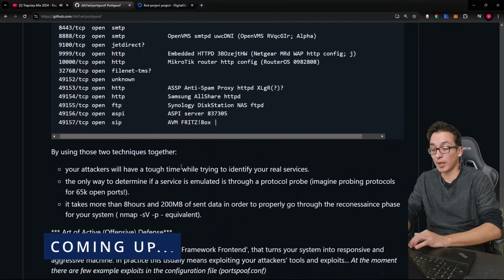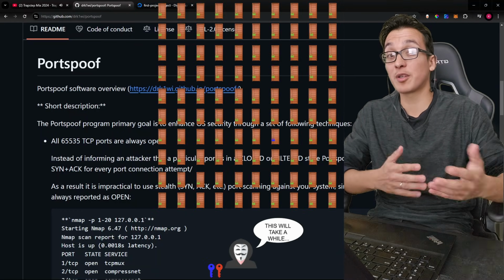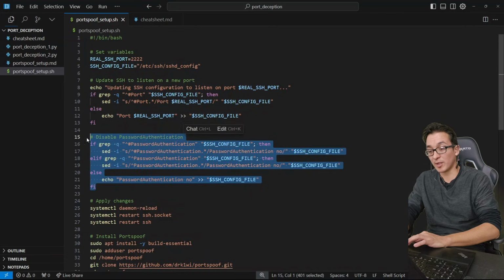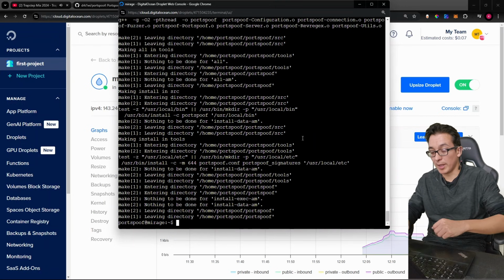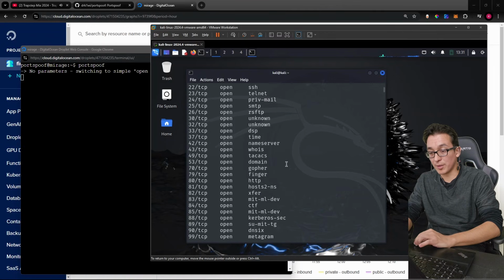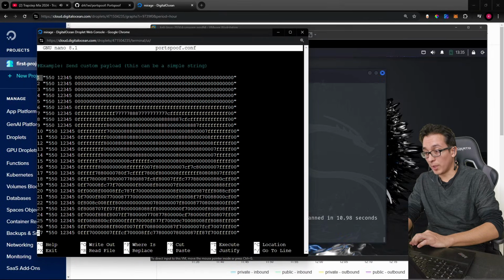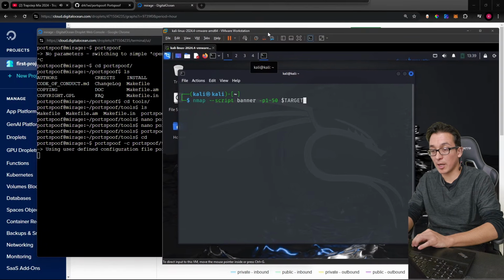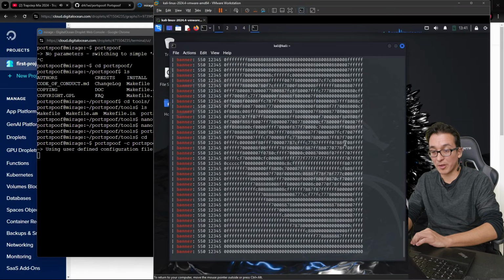Every Port is Open... or Is It? The Art of Cyber Deception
What if every single port on your server appeared open to attackers? In this video, we explore a fascinating cybersecurity experiment where all 65,535 ports on a VPS seem to be running services. This creates the illusion of an enormous attack surface, designed to confuse attackers and waste their time and resources.

We’ll cover:

How port scans work and why attackers rely on them.
Redirecting traffic to create the illusion of open ports.
Observing port scan logs and seeing what attackers experience.
Customizing responses to make attackers think they’ve found something valuable.
This approach not only frustrates attackers but also gives the system more opportunities to identify malicious activity and take defensive action. It’s an insightful and entertaining way to learn about proactive cyber defense strategies.

Ready to see what happens when every port looks open? Watch now and find out!

💻 **My Laptop:** [ThinkPad]
🎧 **My Headphones:** [Beats Flex]
🎤 **My Microphone:** [Audio-Technica]
🎚 **My Soundcard:** [Focusrite]
🎬 **My Green Screen:** [Elgato ]